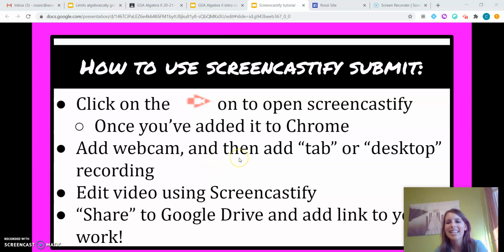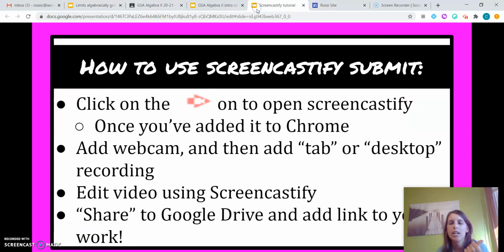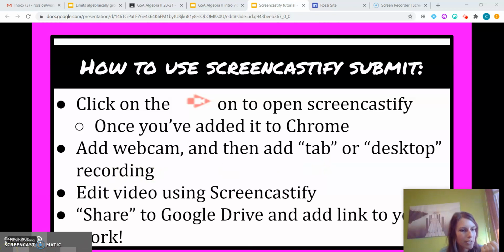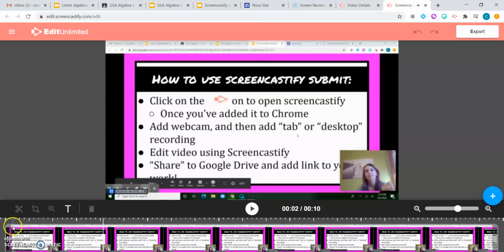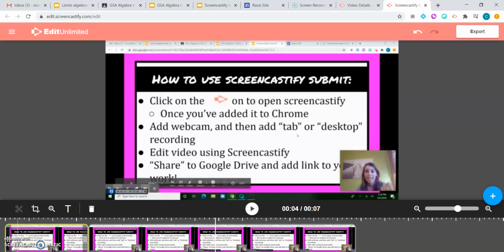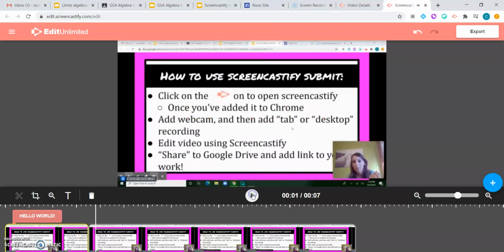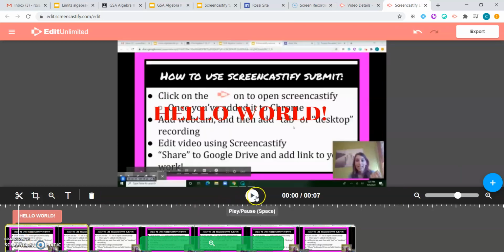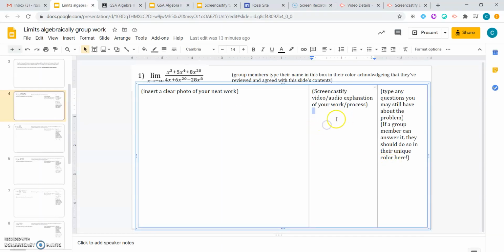Screencastify: How to record and edit!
ALL CLASSES: Please watch this to help you record and edit videos for assignments!